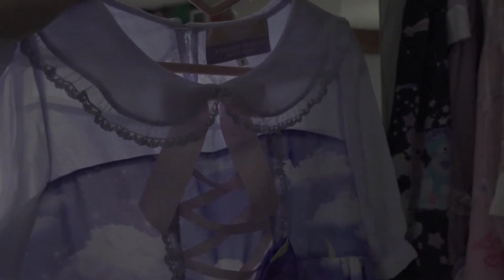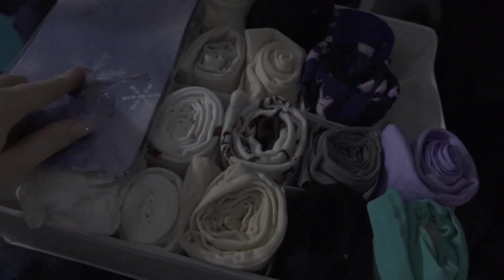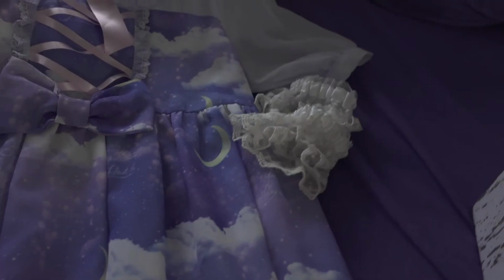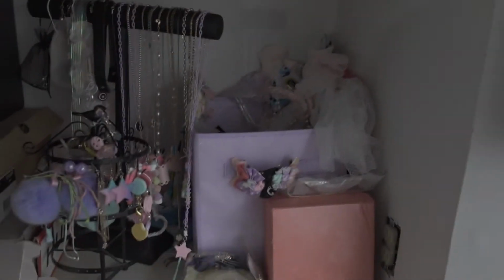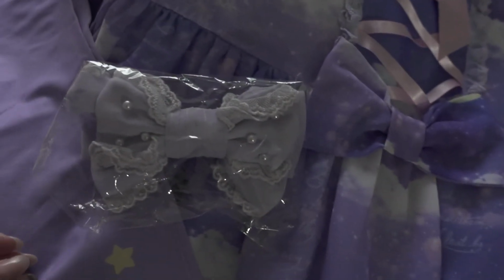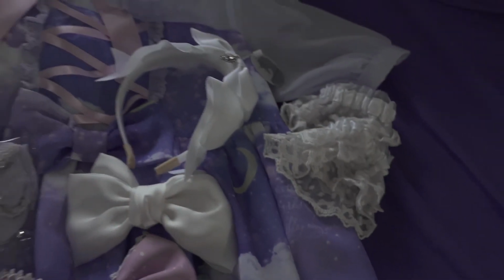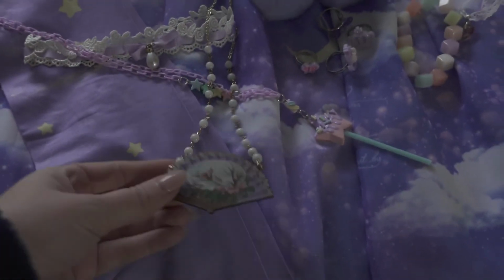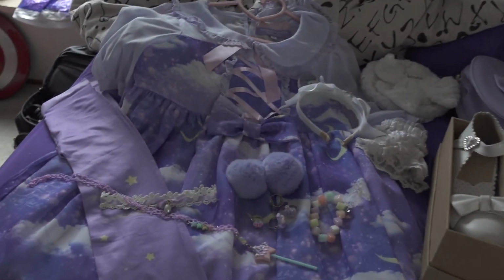Coord Along With Me - A Purple Lolita Outfit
I thought this was a super fun video to make so I hope ya'll love it too!

~*~Thank You Amazing Patrons~*~

Matthew L

~*~Music~*~